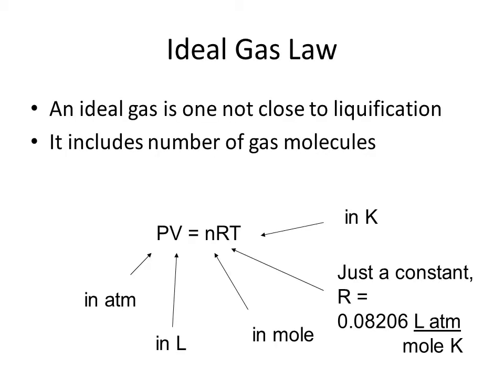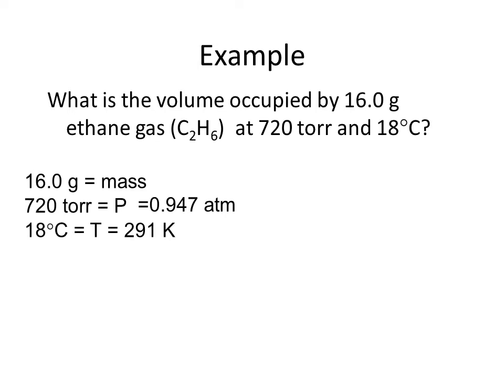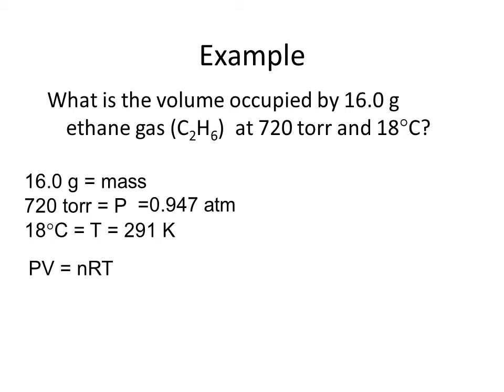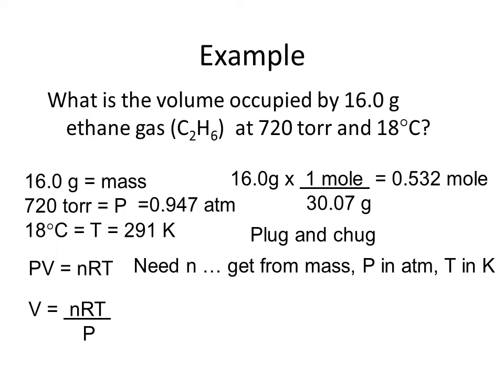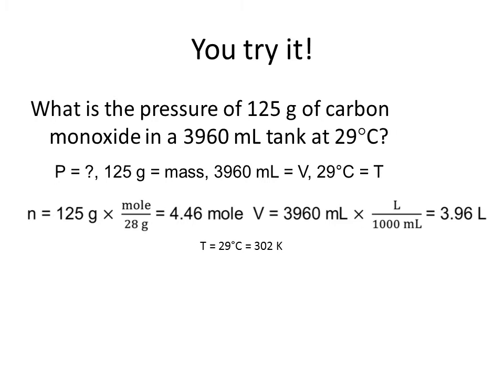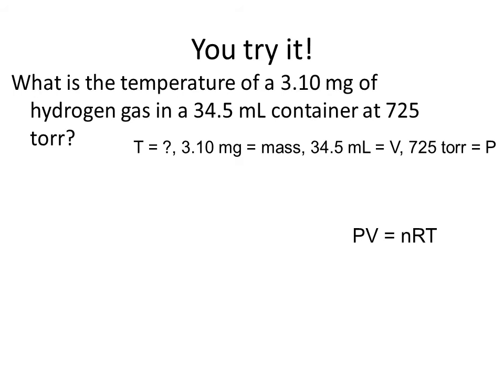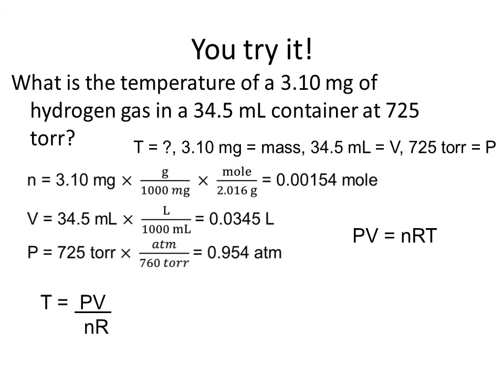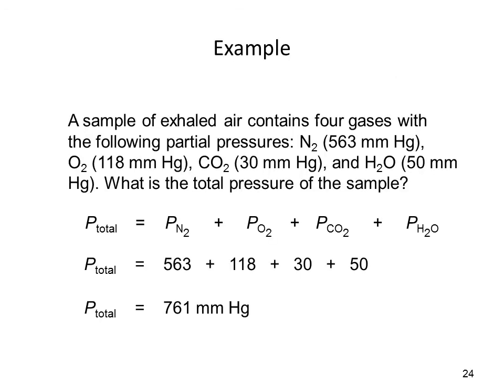32 The Ideal Gas Law